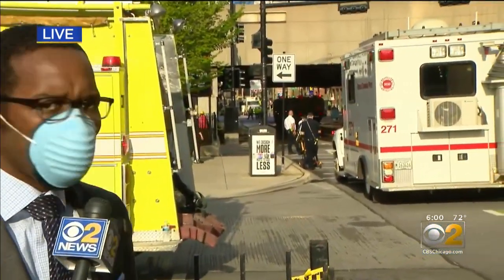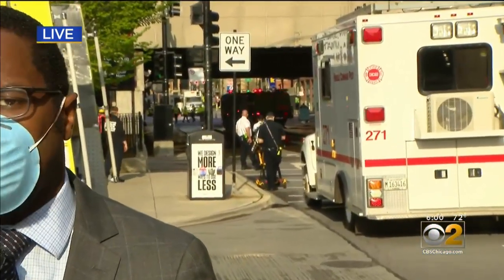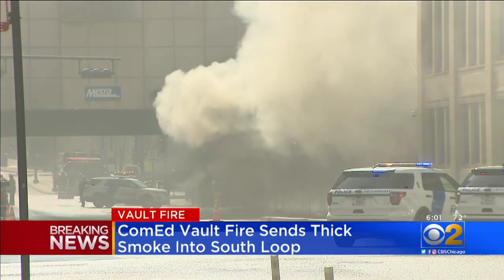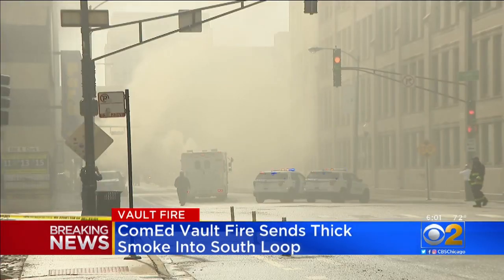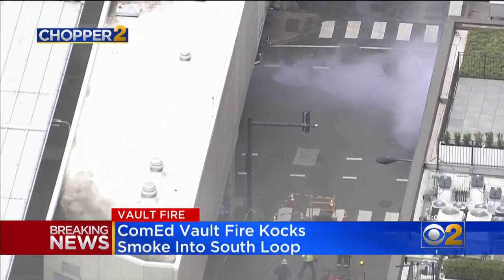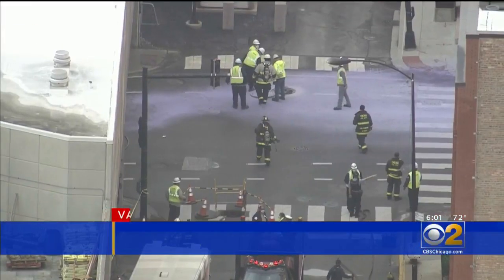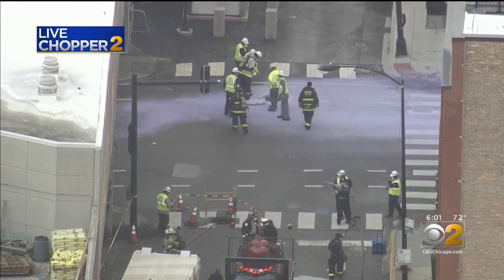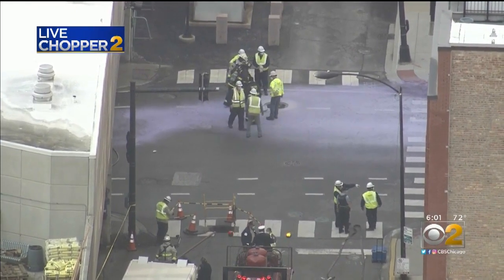ComEd Vault Fire Prompts Hazmat Situation Downtown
Fire crews had to use special chemicals to put the fire out, and many ComEd customers lost power. CBS 2's Jermont Terry reports.